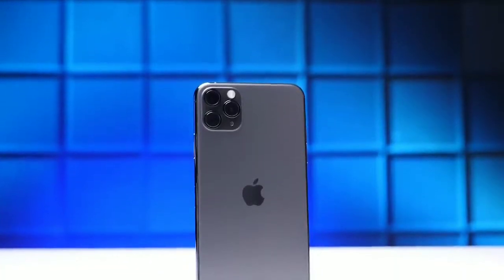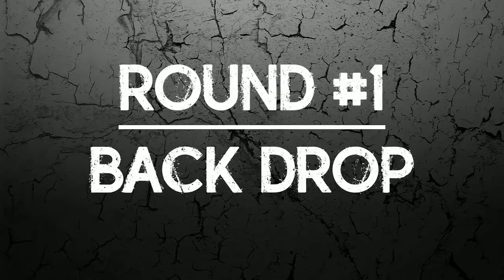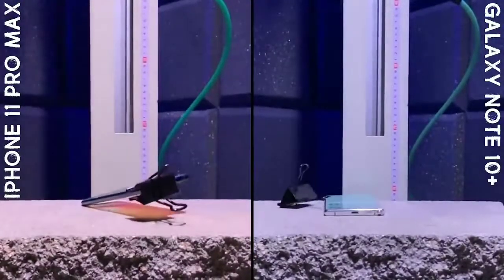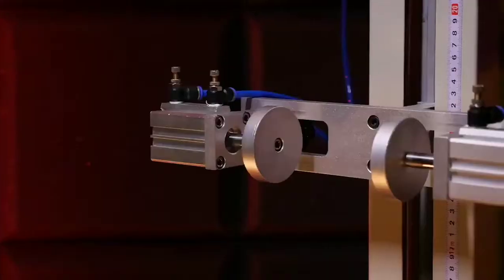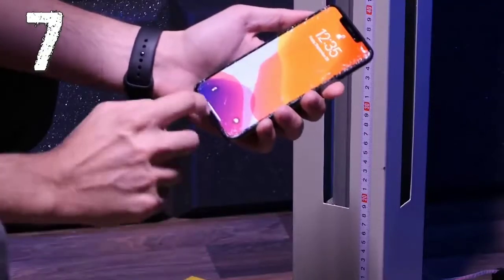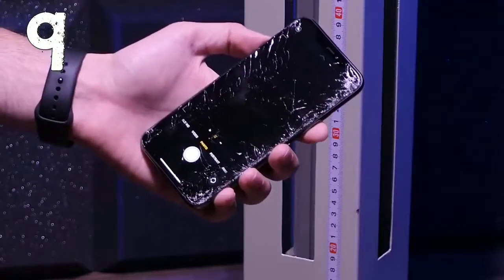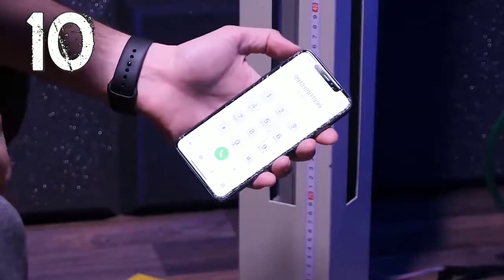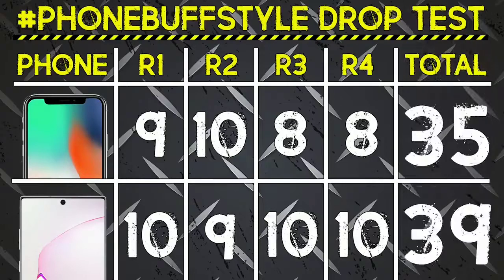iPhone 11 Pro Max vs. Galaxy Note 10+ Drop Test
Drop test between Apple iPhone 11 Pro Max and Samsung Galaxy Note 10+ to see which phone is more durable. Apple claims the iPhone 11 is using the toughest glass in any smartphone.

iphone 11 pro max vs note 10 plus
iphone 11 pro
iphone 11 pro vs note 10 plus
iphone 11 pro max vs galaxy note 10 plus
iphone 11 pro max vs samsung galaxy note 10 plus
iphone 11 pro max vs samsung galaxy note 10+
iphone 11 vs note 10
iphone 11